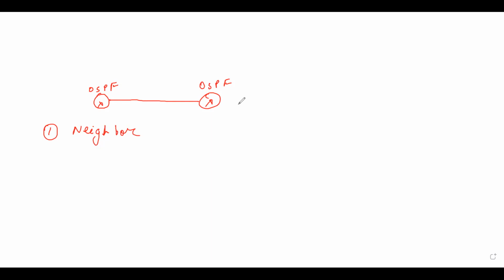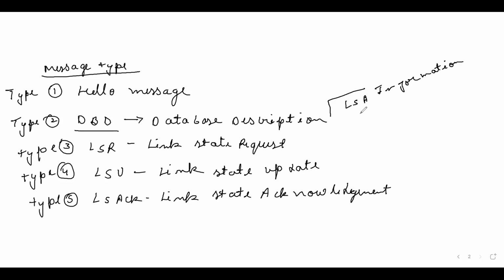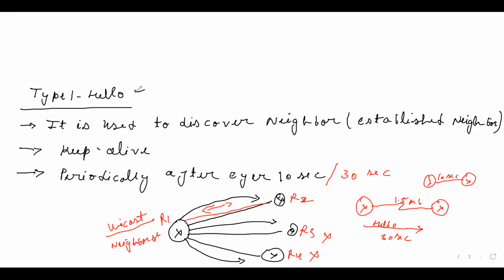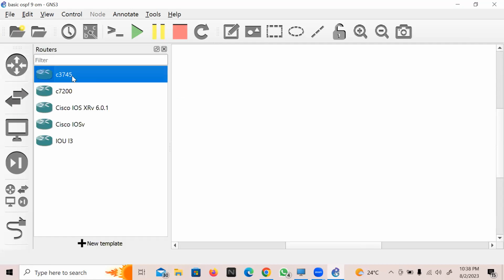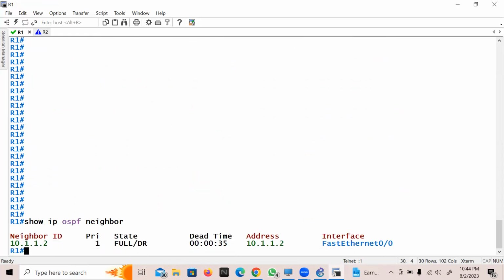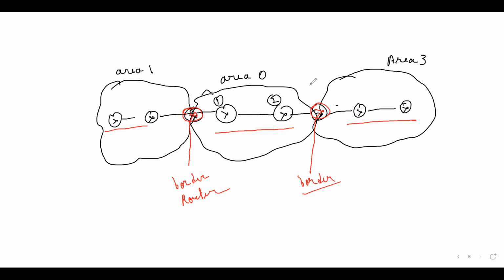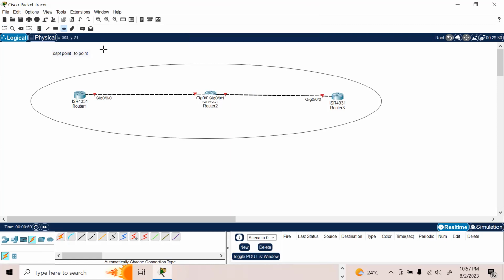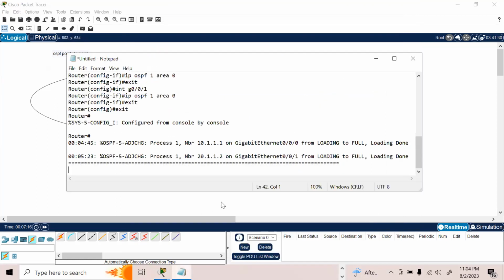OSPF Part 2